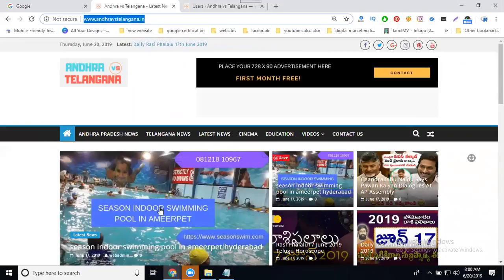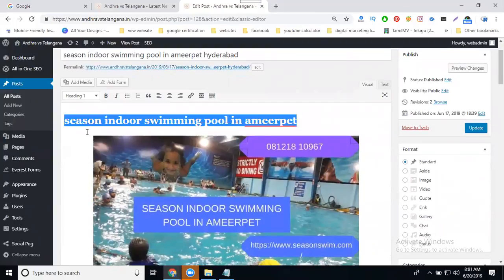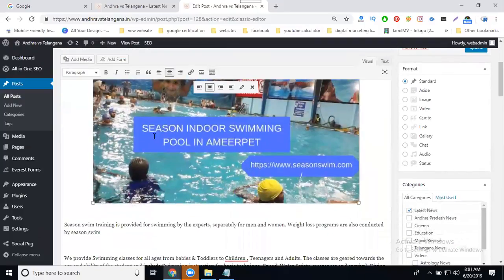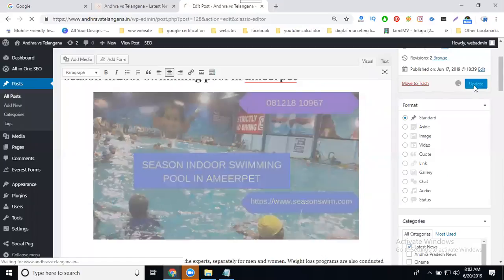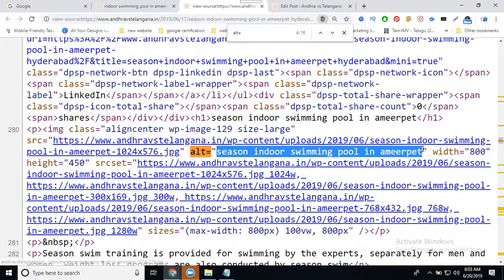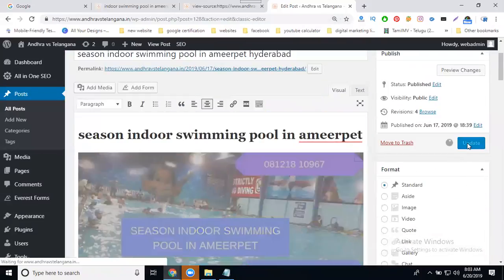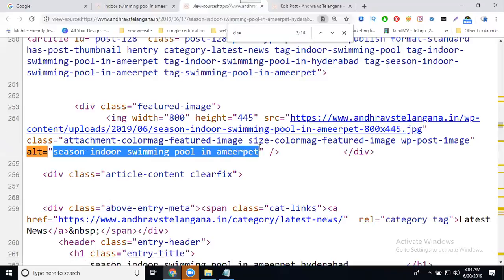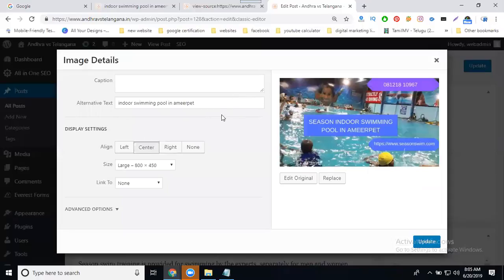Seo Tutorial - How to add header tags and alt tags in wordpress website 2019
DigitalMarketingTraining - Learn this video Seo Tutorial - How to add header tags and alt tags in WordPresswebsite 2019 tutorials by digitalrakesh